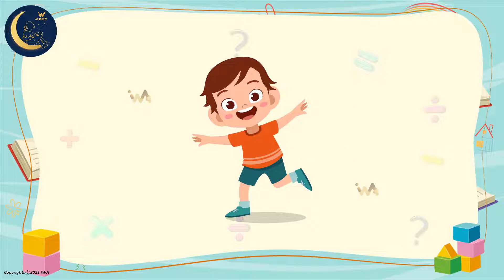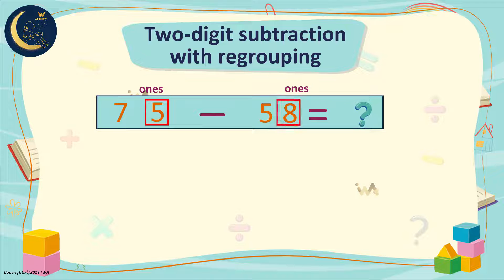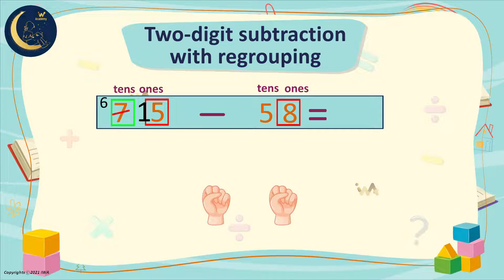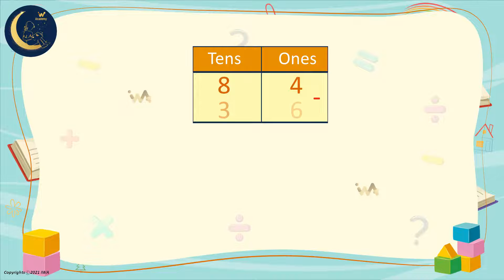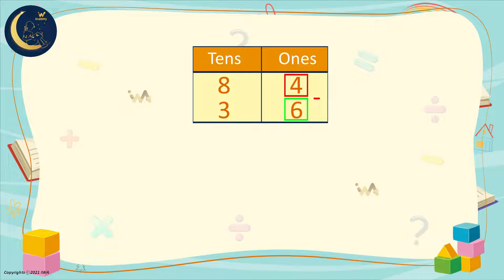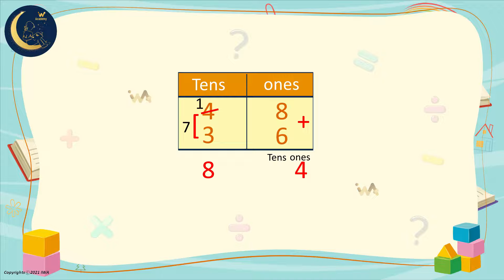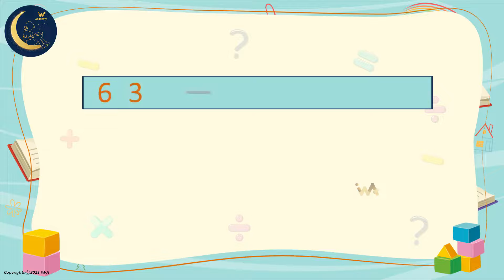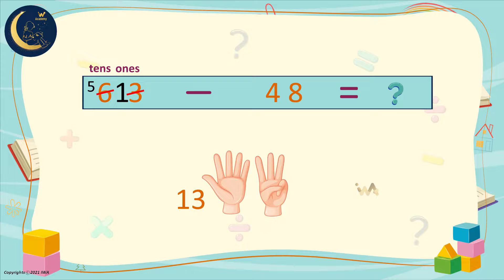Two-Digit Subtraction with Regrouping - Math for Kids Grade 2 - Part 2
This Lesson is part of a full-Year math curriculum. The curriculum is based on the US common standard for math. The curriculum teaches the following skills:
Numbers, counting, number line,
Additions, subtraction, counting, counting to 1000, different types of addition, different types of subtraction, comparing numbers, fractions, types of fractions, telling time, time of the day, month of the year, days of the week, multiplication, division,

Learn math for kids, math grade 1, math for kids, Homeschooling, learning for kids, online learning, e-learning for kids,
IW academy,